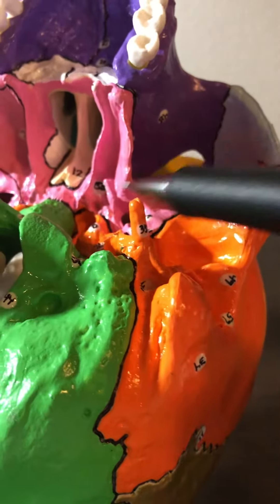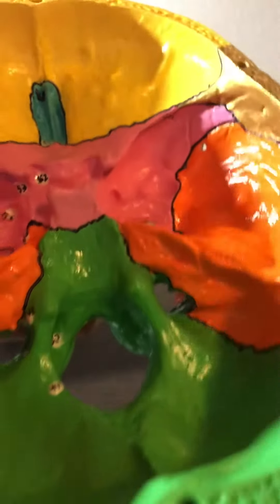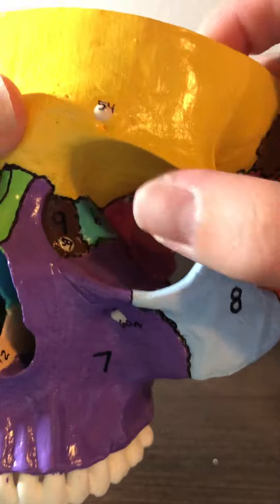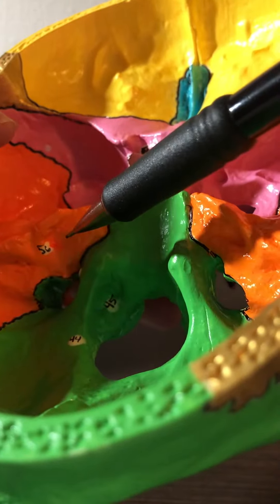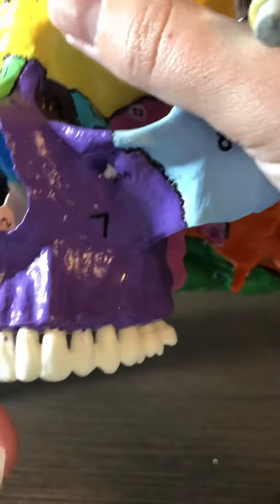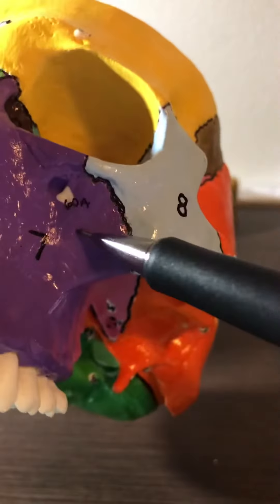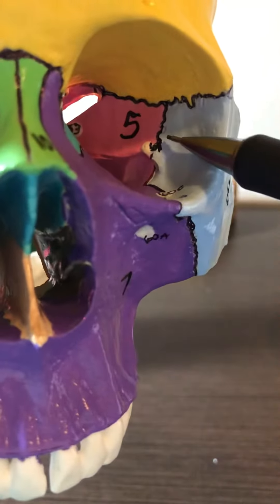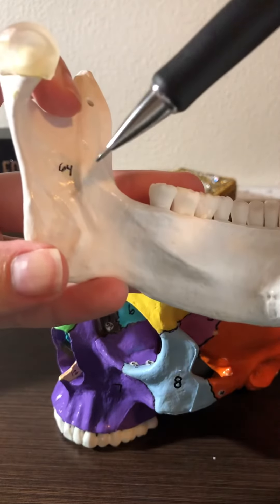Nichols, T DNHY 300S, Skull Project Part 1, video 2